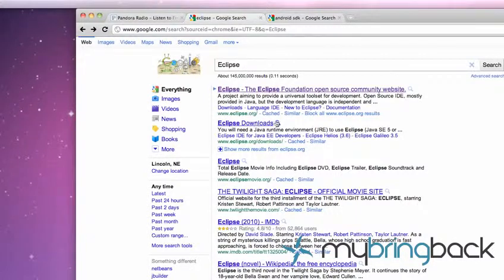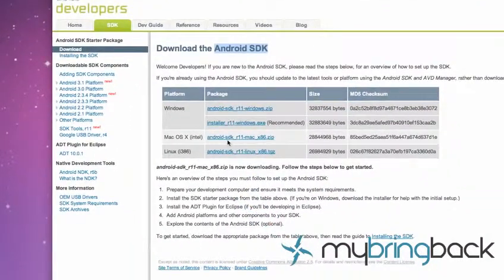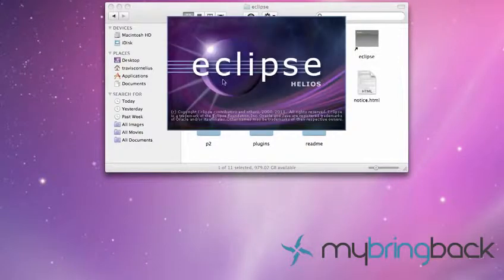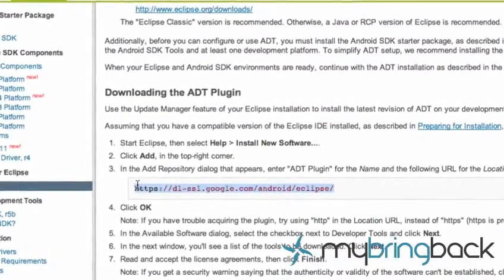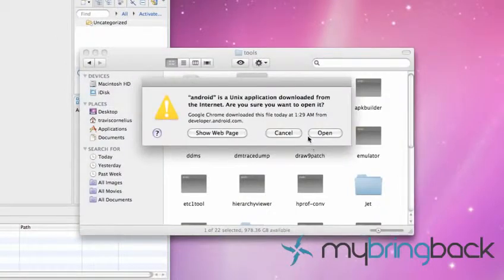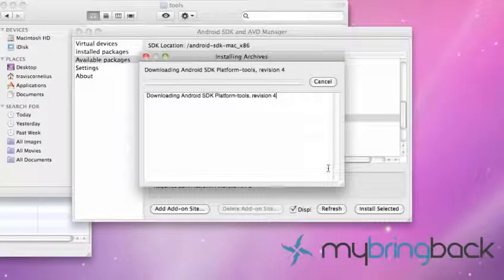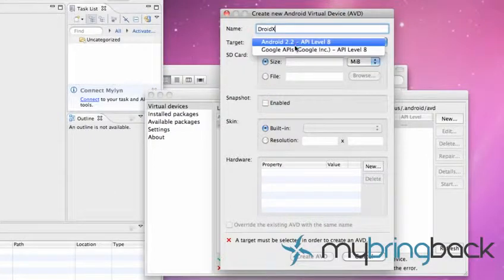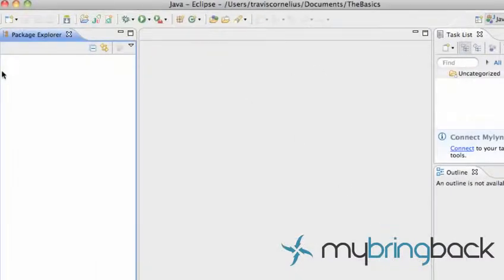Learn Android Tutorial 1 1 Installing Eclipse ADT and android SDK